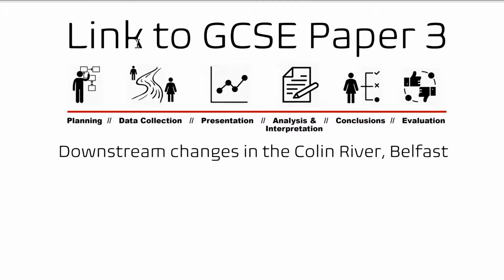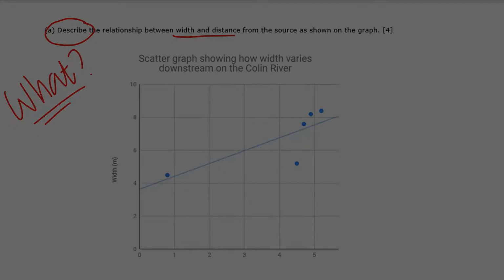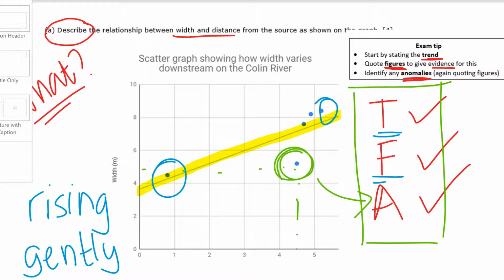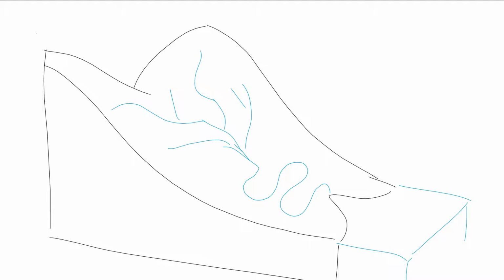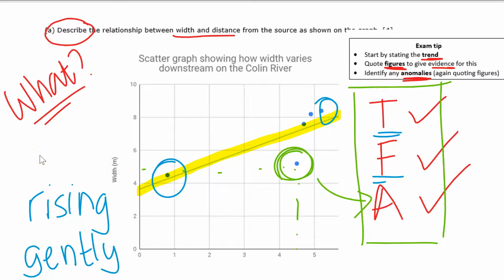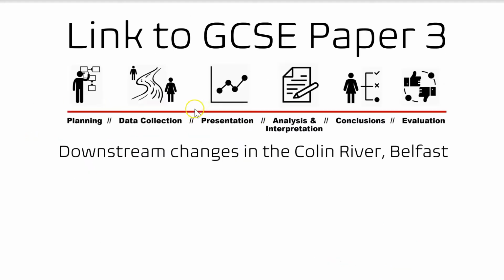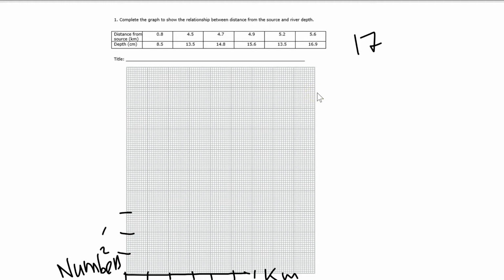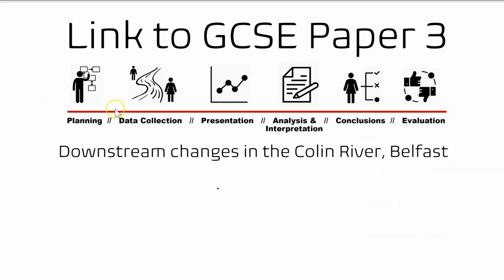Downstream changes graphs